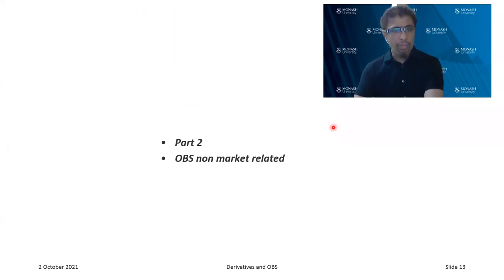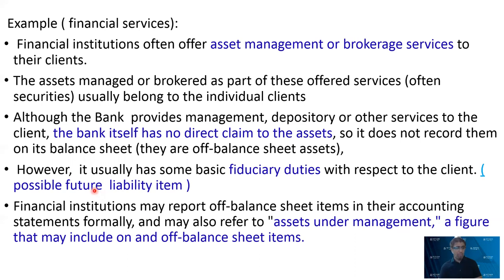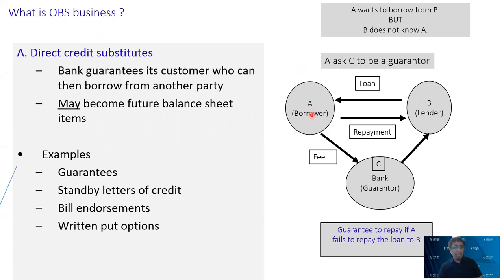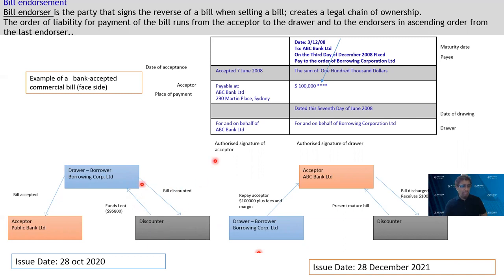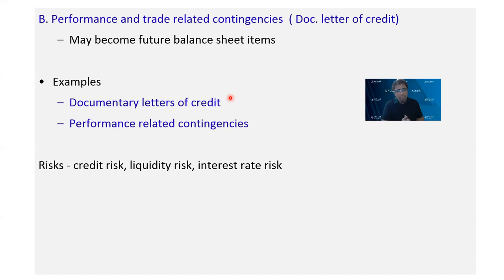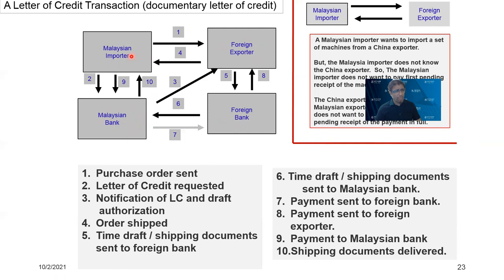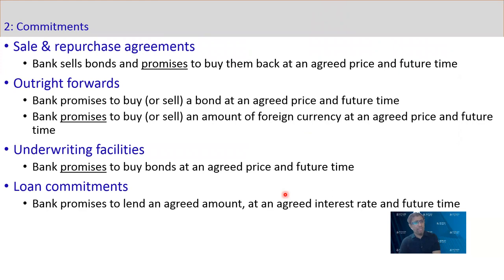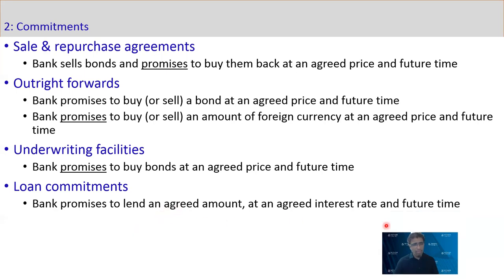Week 10 OBS and derivatives Pa rt 2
This is part 3  of week 10 ( Derivatives and OBS)